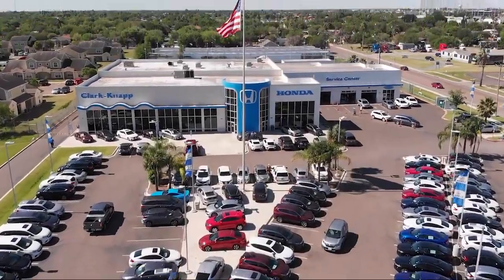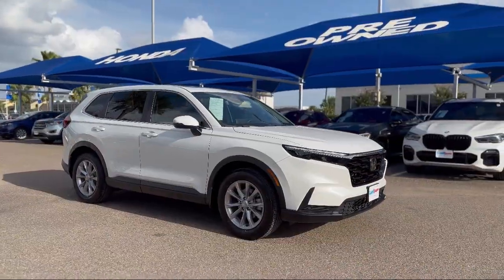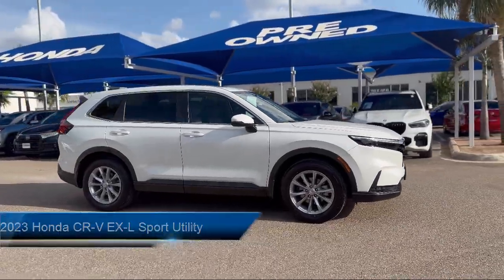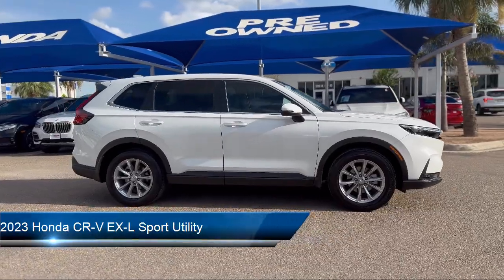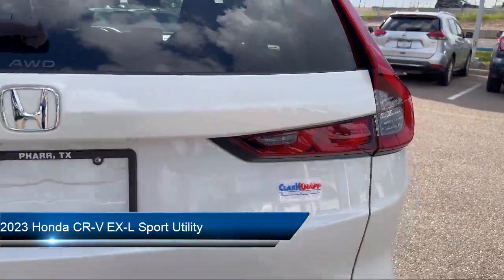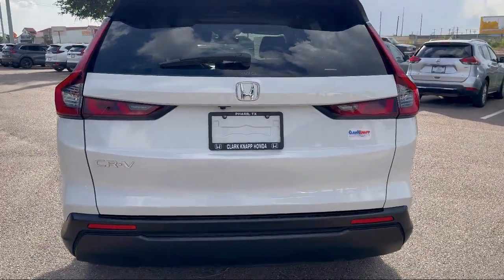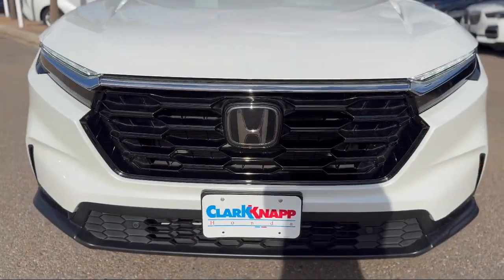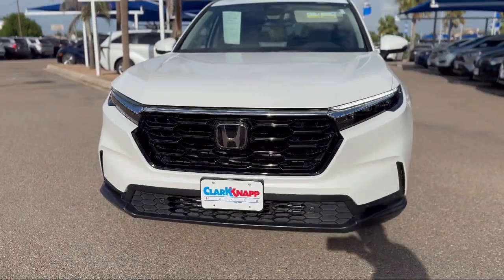2023 Honda CR-V EX-L Sport Utility McAllen Mission Edinburgh Weslaco Pharr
2023 Honda CR-V EX-L Sport Utility Stock Number: 52207A Vin:2HKRS4H78PH402727.